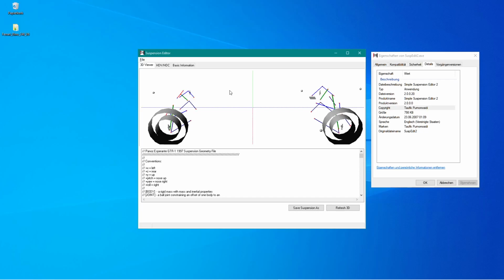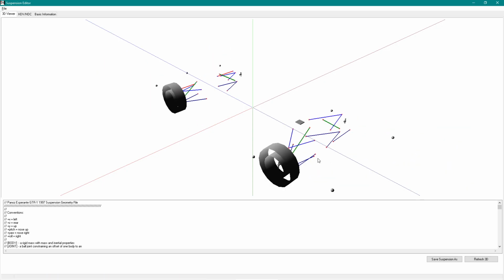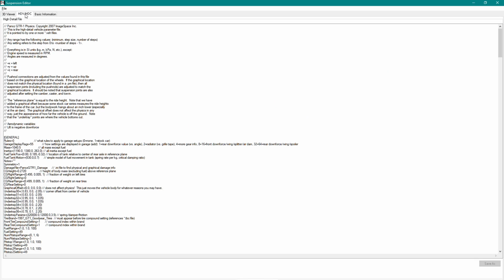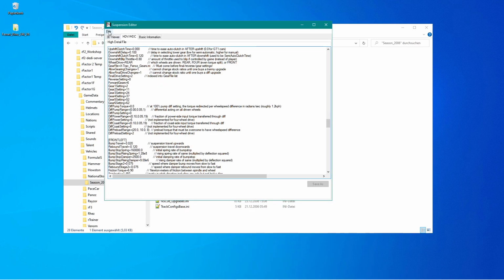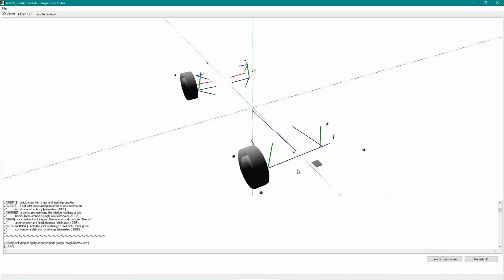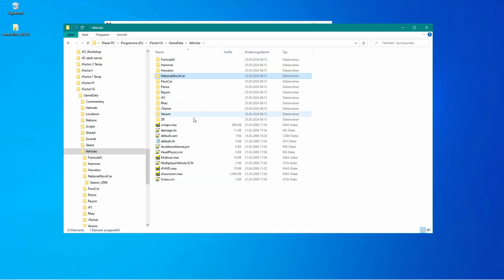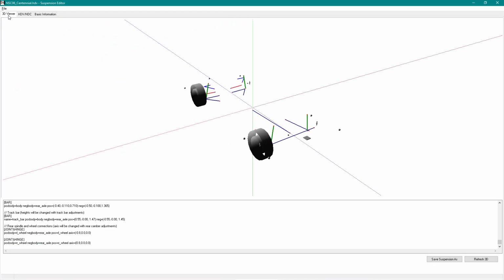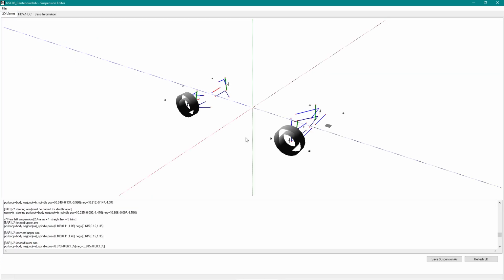rFactor 1 Suspension Editor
In this Video i show a Tool, that is helpful if you want to convert rFactor 1 Cars to rFactor 2, by using my online Tools.
Because i did use the Calculations of the Physics Spreadsheet from Michael Borda, when i did write my Script back then, it works best, if you upload Cars that have a double Wishbone Suspension at all 4 Wheels, because that is what was supported by the Spreadsheet back then.
And with this Tool you can easily check the Suspension and also edit it, if necessary.